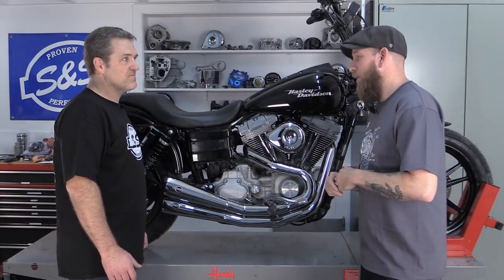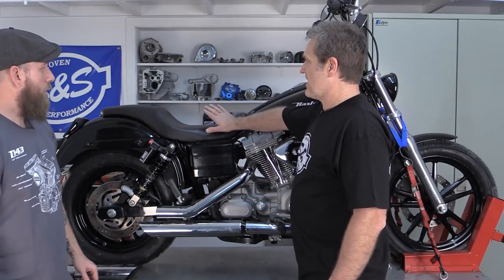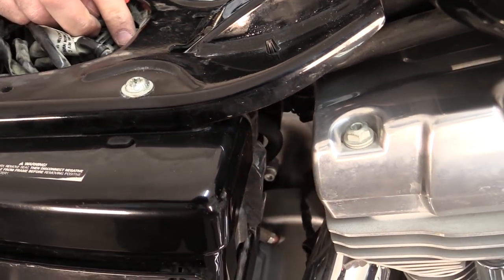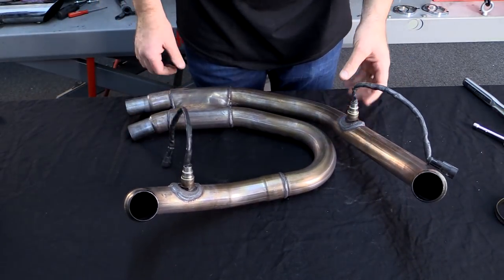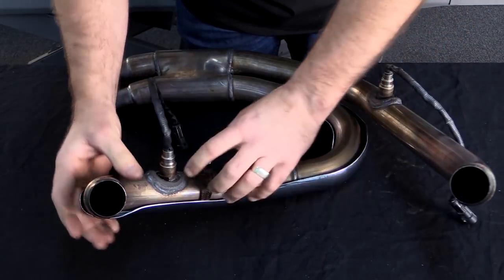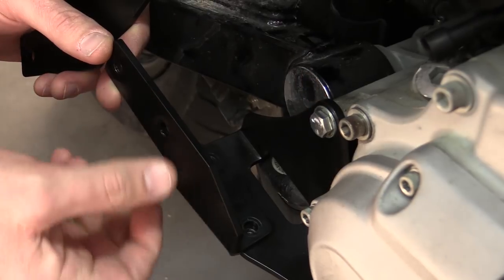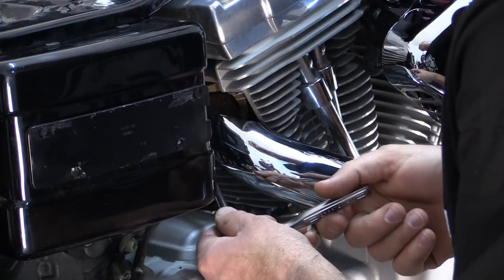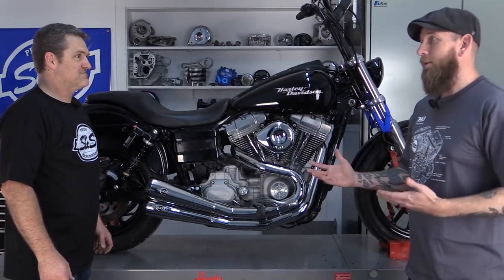S&S Cycle Installation - H-D® Dyna® 2 into 2 Grand National Exhaust System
Here's how to install our new 2-2 exhaust system for HD® Dyna® models - a step by step process including the tools you will need for this install.

Be sure to keep a manual for your bike handy too!